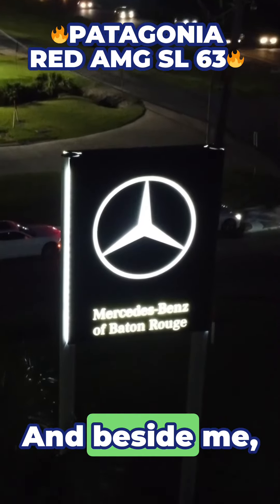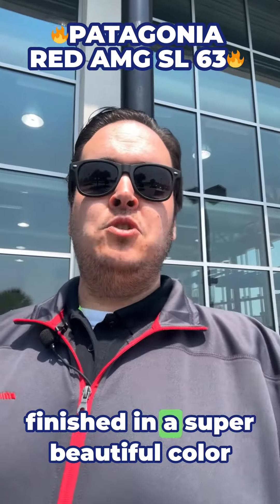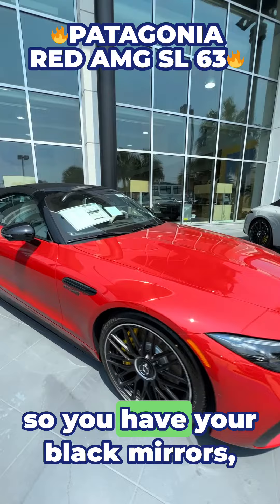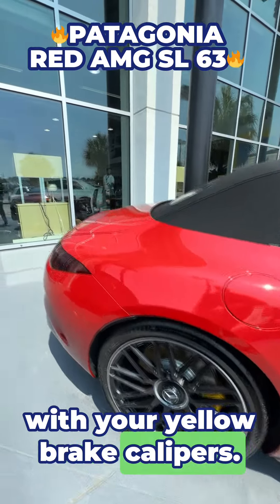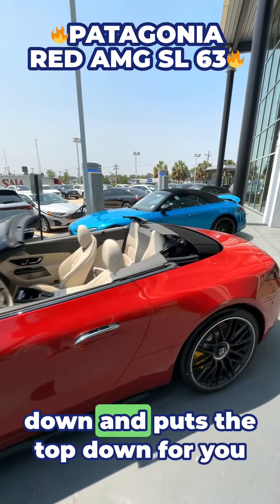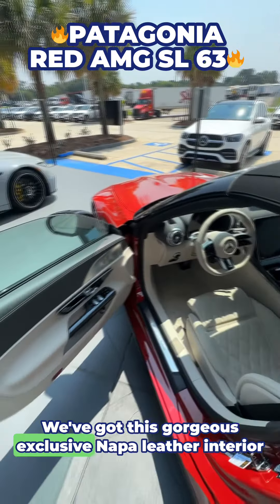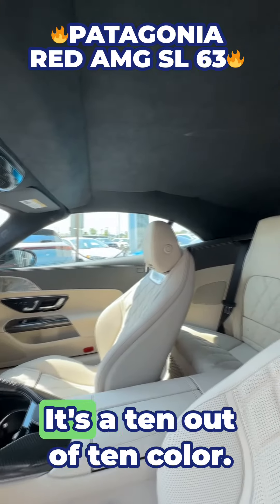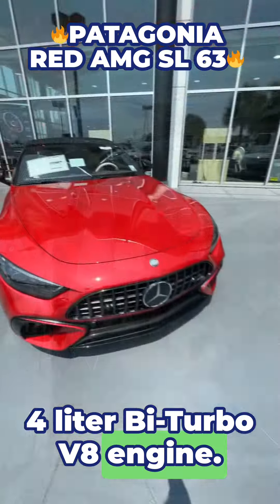🔥Patagonia Red AMG SL 63🔥 - Mercedes-Benz of Baton Rouge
Check out this gorgeous 2023 AMG SL 63 finished in Patagonia Red! With the night package, 21” inch black multi spoke wheels,
and a handcrafted 4 liter Bi-Turbo V8 engine, this convertible
is sure to turn heads. Come see it for yourself!